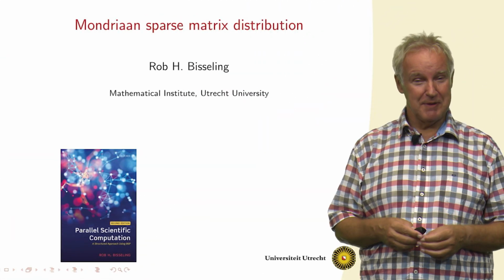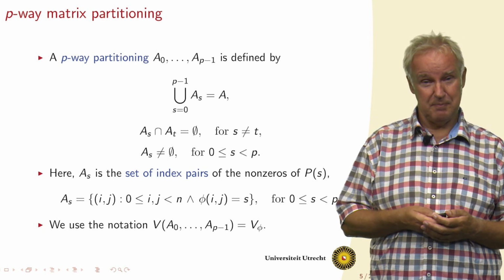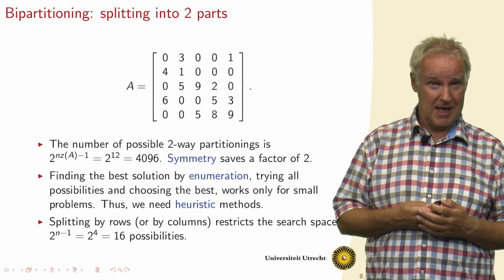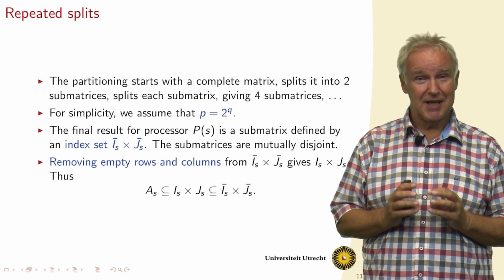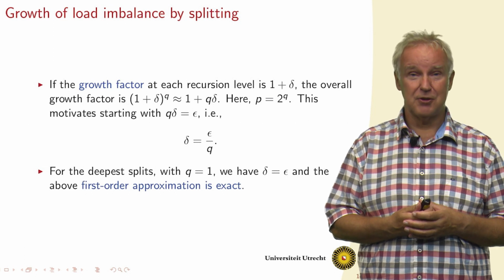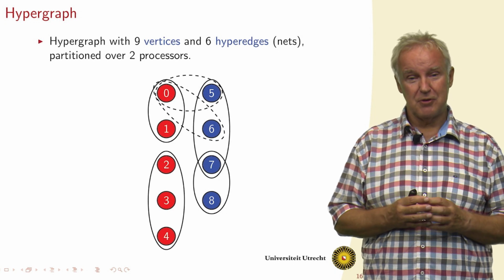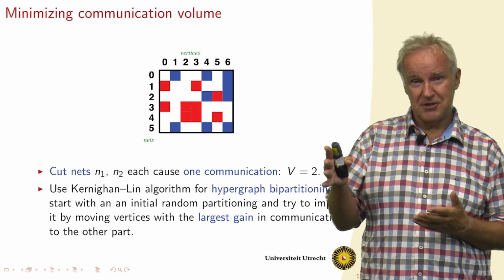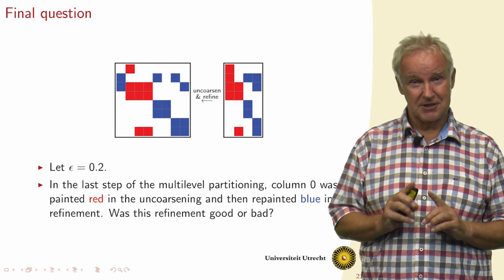Mondriaan sparse matrix distribution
This video presents a recursive algorithm for distributing a sparse matrix over the processors of a parallel computer. The algorithm minimizes the communication volume while balancing the computation within a prescribed maximum allowed imbalance. The algorithm is based on repeated splits of a set of nonzeros into two parts, either by rows or by columns, and taking the best of the two directions, with the lowest communication volume.

Each split of the algorithm is formulated as a hypergraph bipartitioning problem, where a hypergraph is a generalization of a graph. The partitioning is done within a multilevel framework, where the problem is first made smaller by coarsening, and after an initial partitioning, the solution is uncoarsened and further refined.